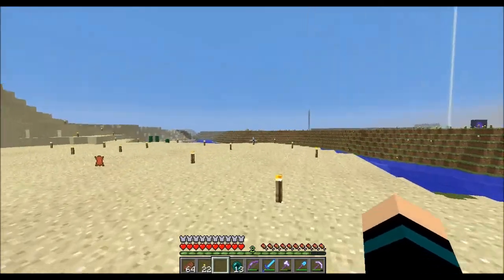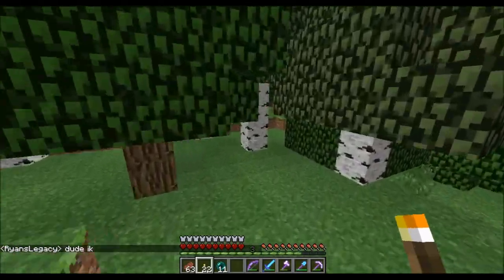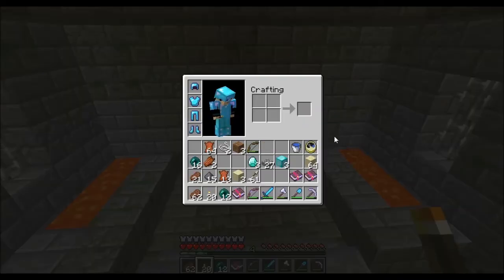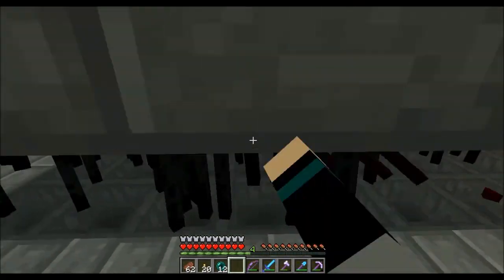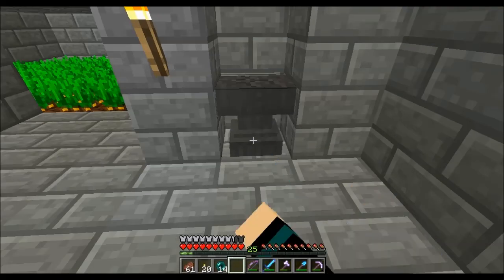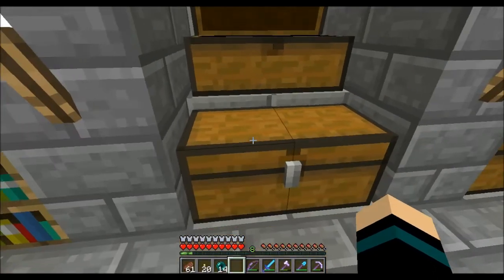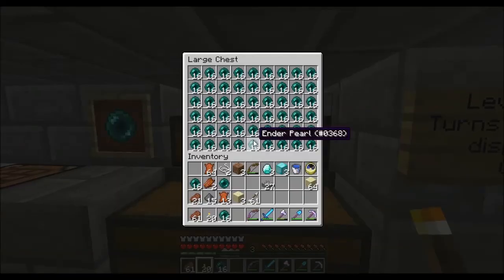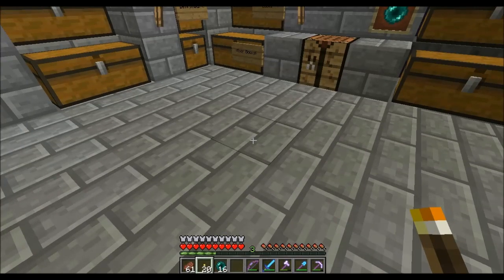Life on Block Steady :: S2E4 :: Beginning of The End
And then suddenly, new enderman grinder.